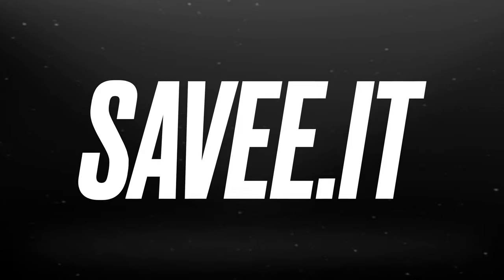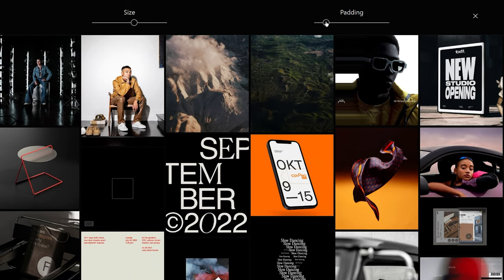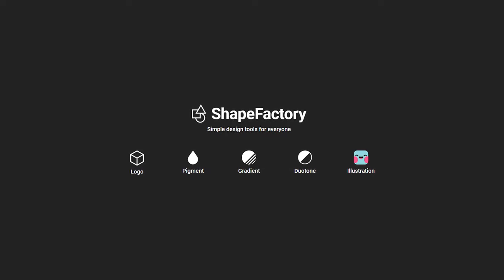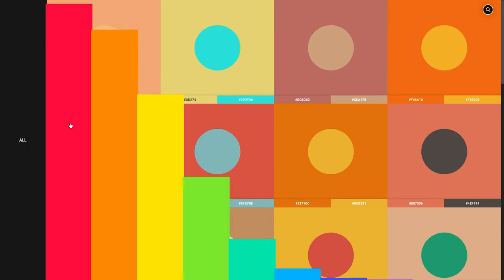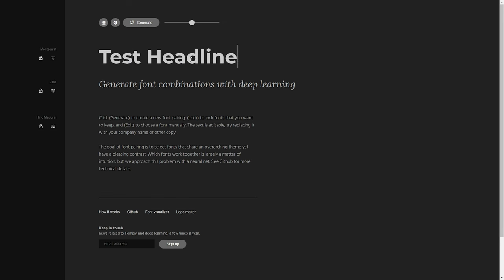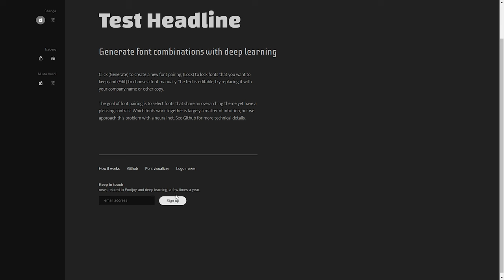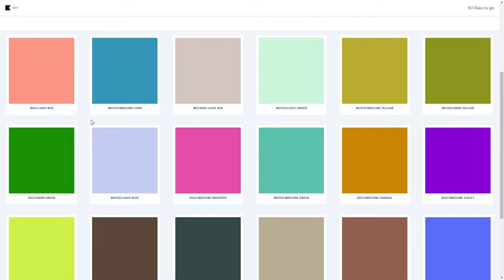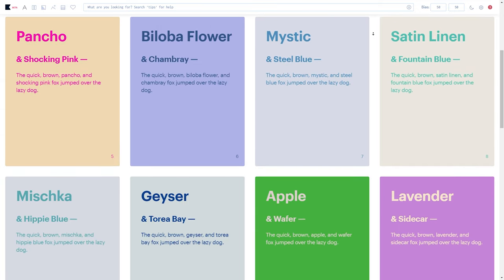Best 4 Secret USEABLE Sites For Graphic Designers!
Video Description:  In todays video I go over 4 life changing sites that I believe will help you in creative block and vision boarding like no tomorrow!